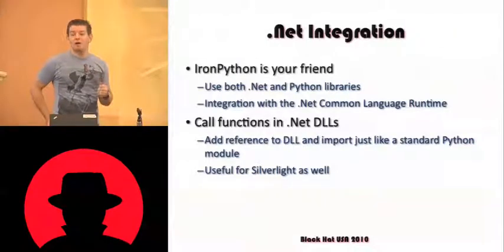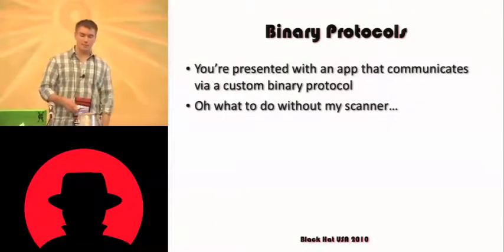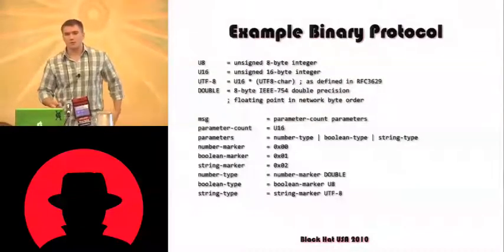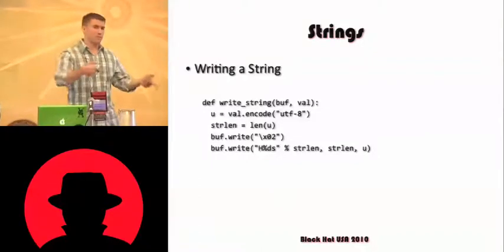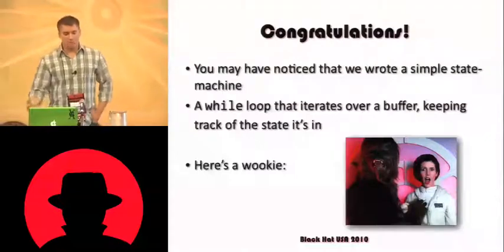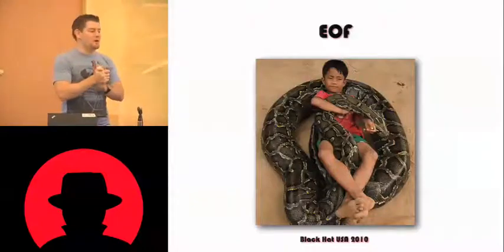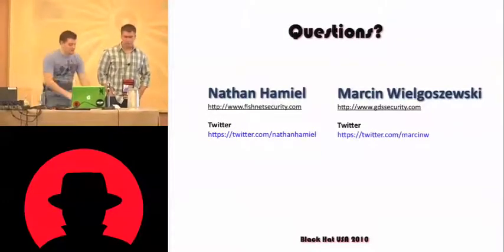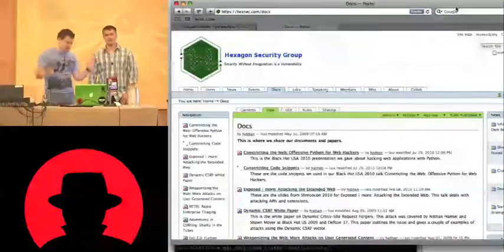Blackhat 2010 Constricting the web Nathan Hamiel Marcin Wielgoszewski 03